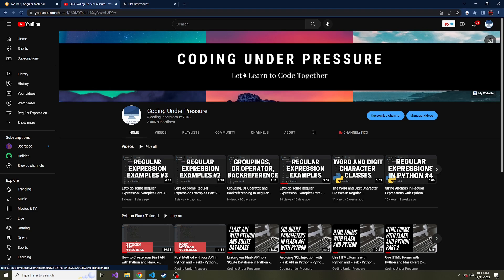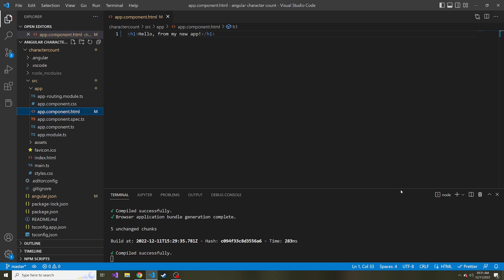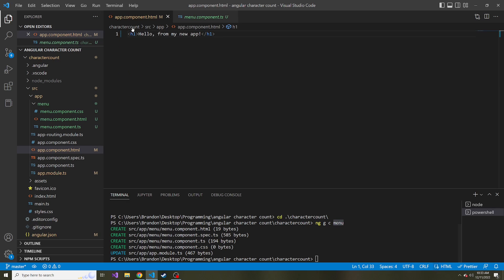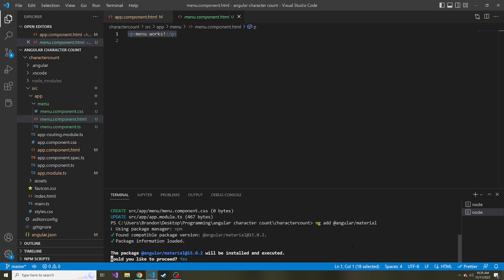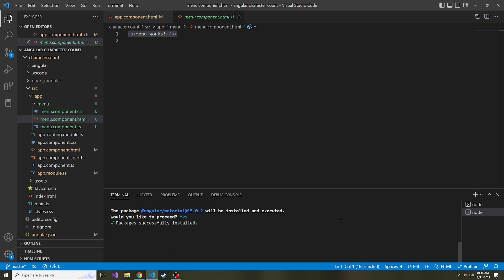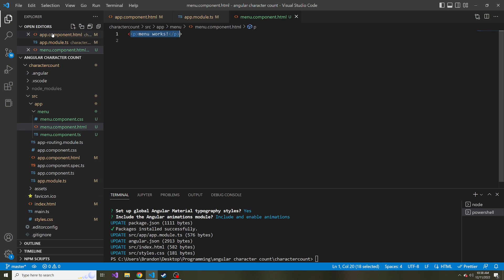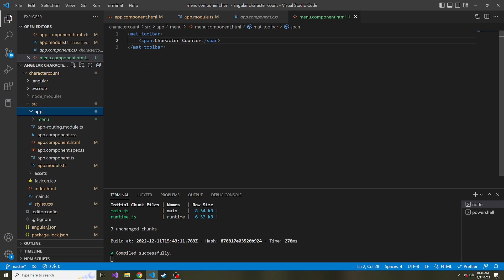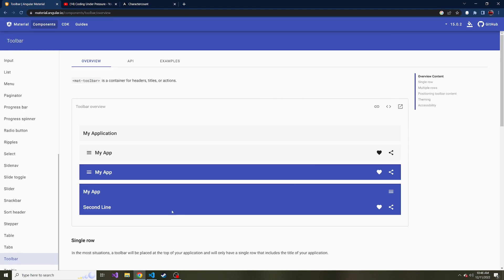Creating a Menu Component in our Angular App! - Character Counting Site Angular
Hey everyone, in today's video, we are going to take a look at creating our first component to be our menu.